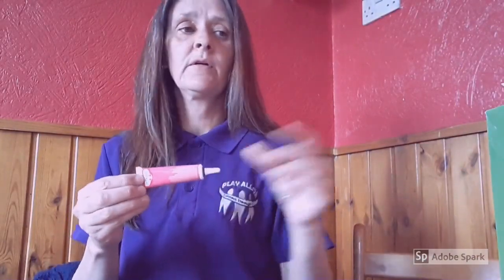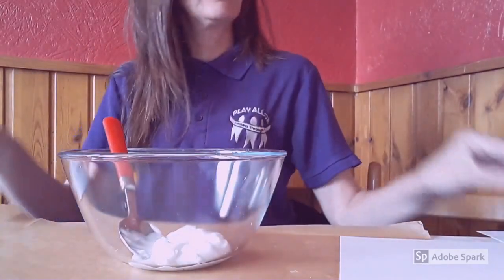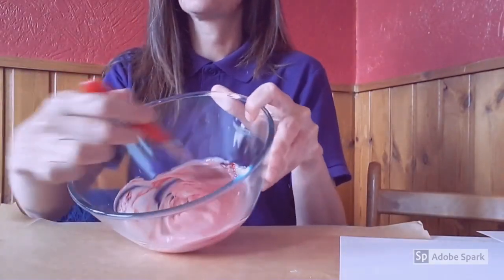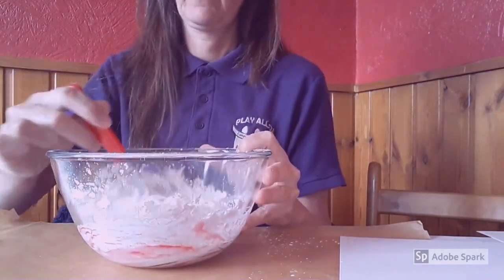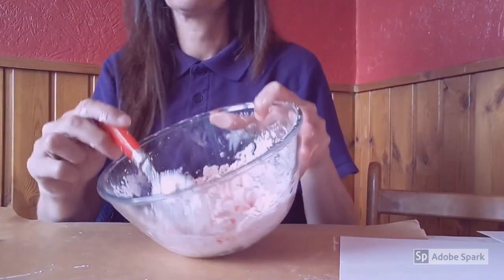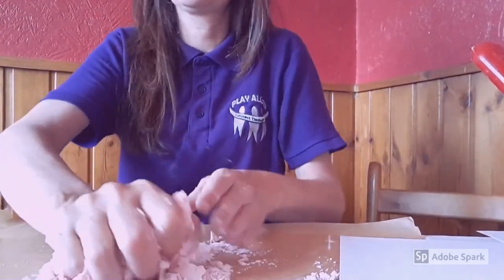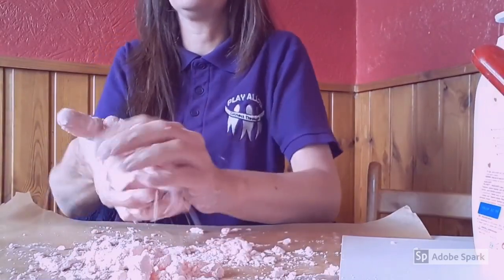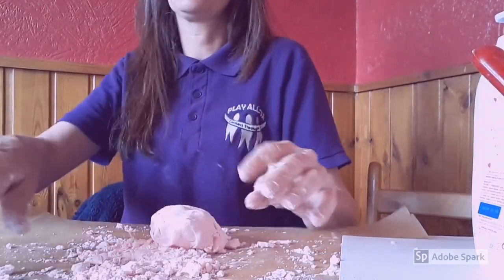Play Alloa's Craft Corner: Cloud Dough with Angela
Today we are showing you how to make Cloud Dough! It is really easy and only requires 3 ingredients.